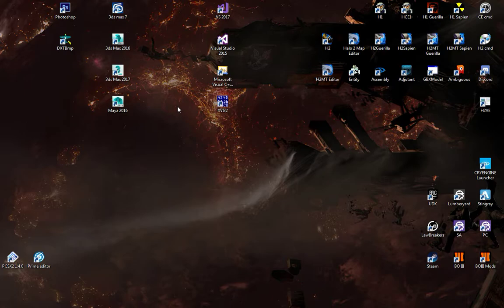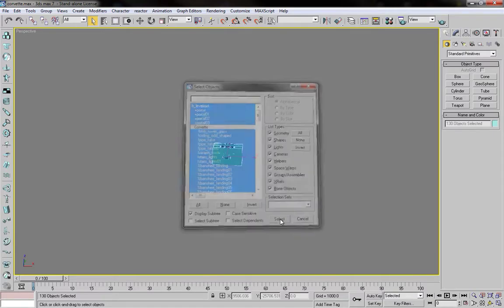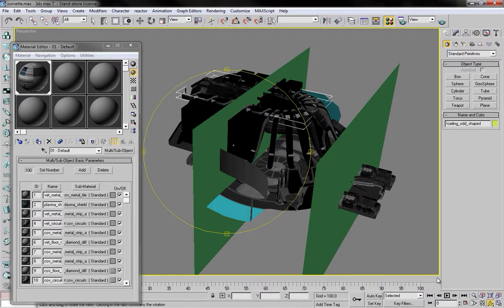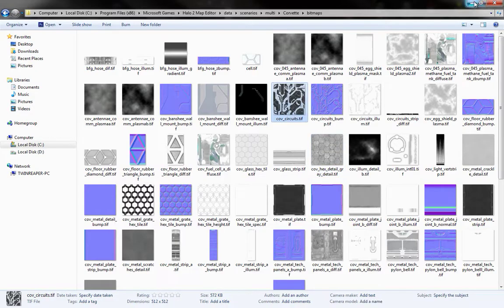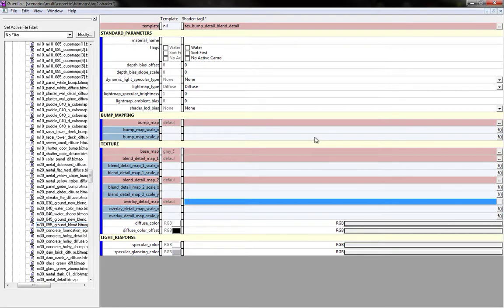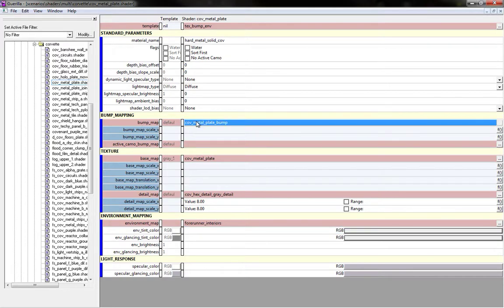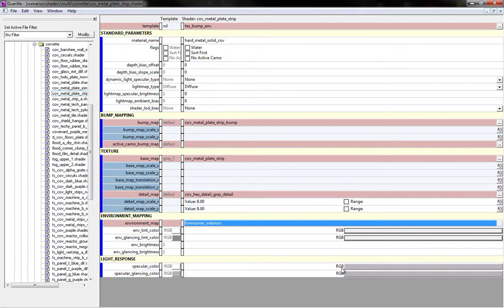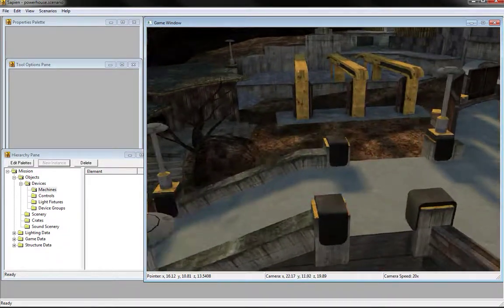Halo 2 Vista Twintacular Tutorialcast #1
Quick dirty tutorial that covers how to use portals, textures and shaders the right way.